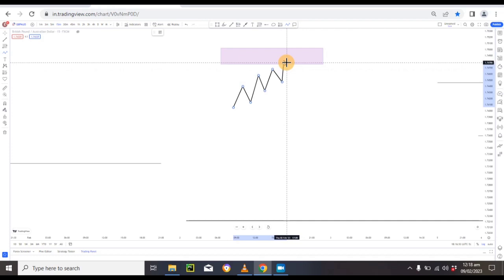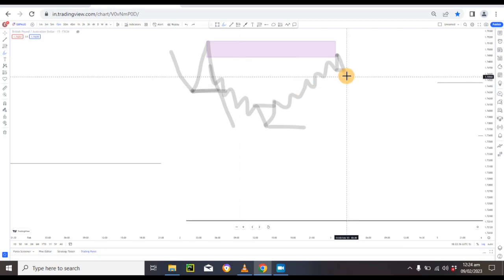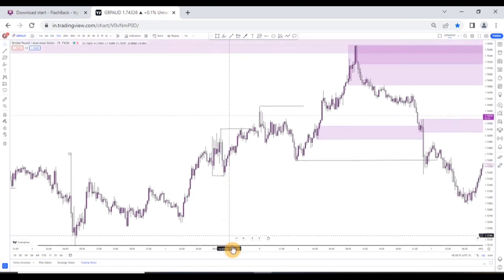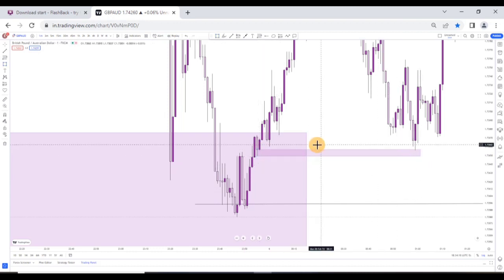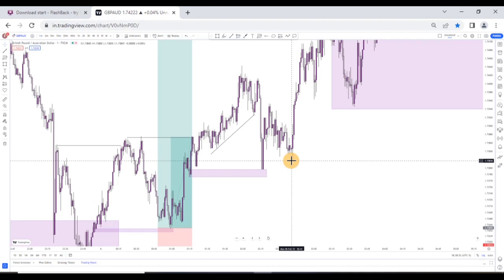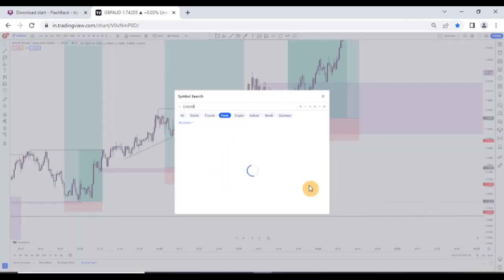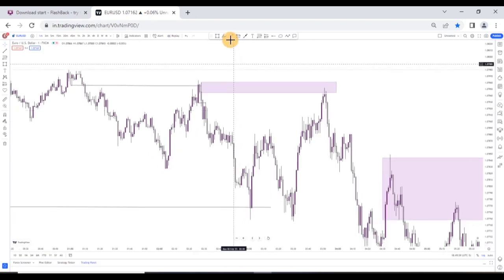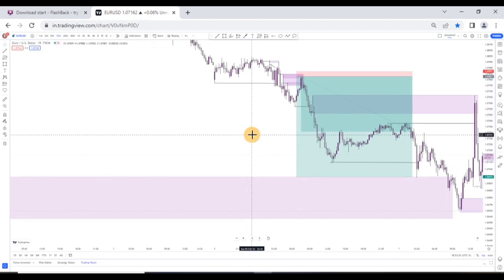HOW TO IDENTIFY HIGH PROBABILITY ORDER BLOCK ...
in this video I explained in details how to identify high probability order block / poi ,and get those ltf entries,which can boost your strike rate and give your a very huge r:r

peace up..✌️